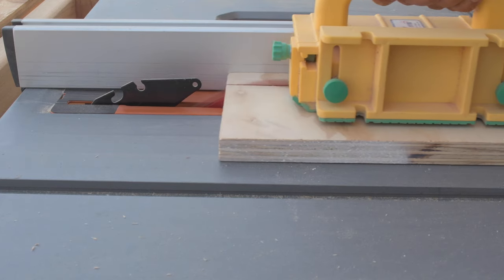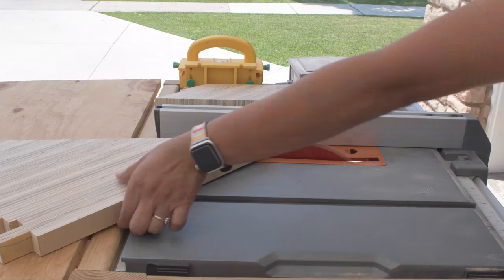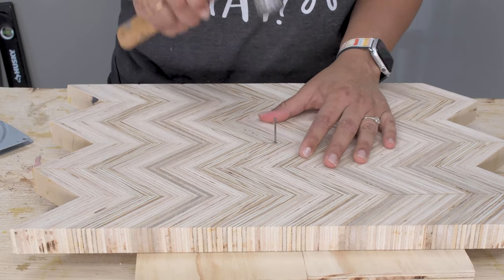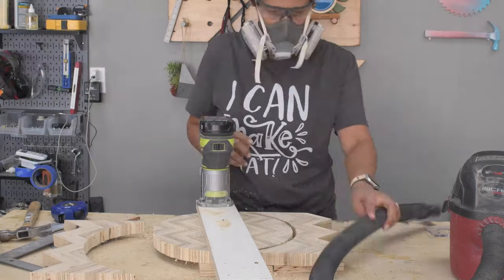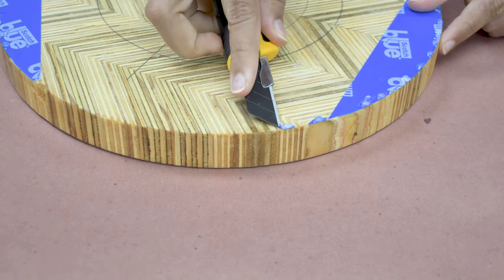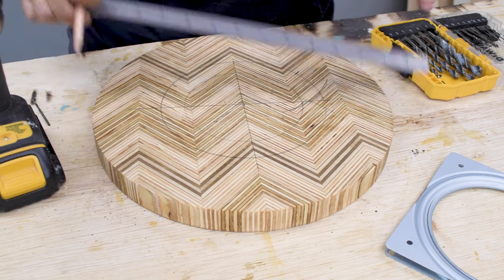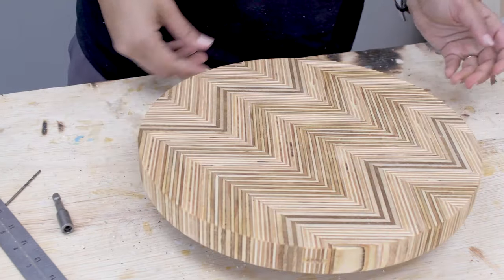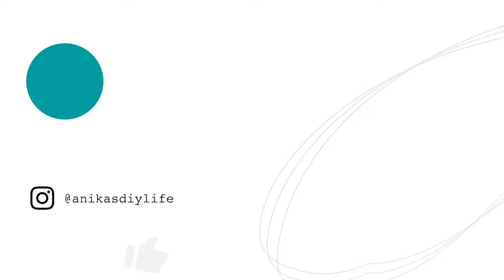DIY Lazy Susan Using Patterned Plywood - GORGEOUS Gift and Scrap Wood Project Idea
All the details of how I made the DIY Lazy Susan turntable using patterned plywood.
I cover everything from making the patterned plywood panel to cutting the circles and how to install lazy Susan hardware.

Get $10 off ISOTUNES hearring protection with code ANIKA 10

👋 LET’S CONNECT! 👋